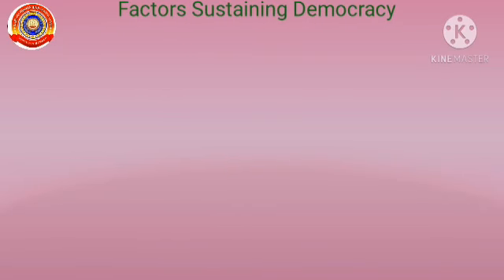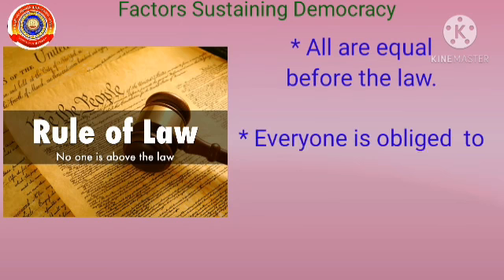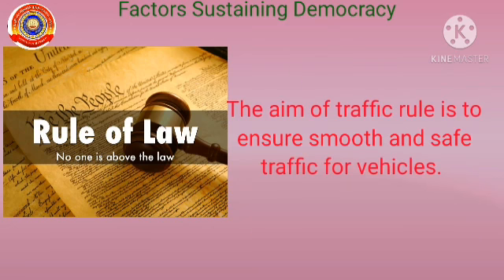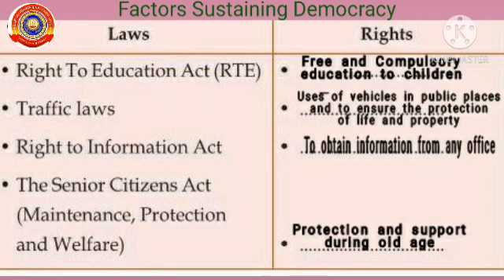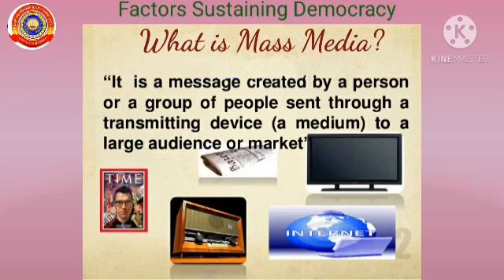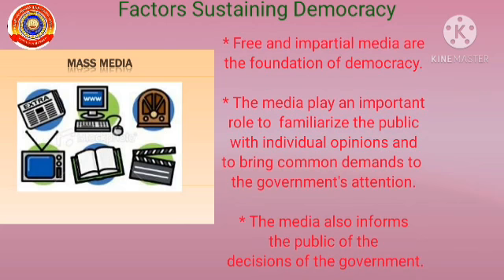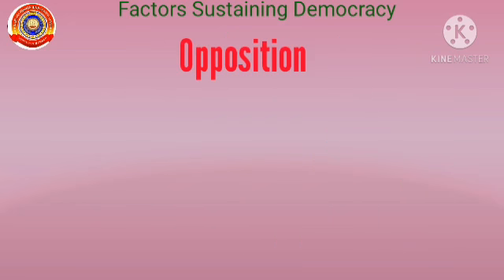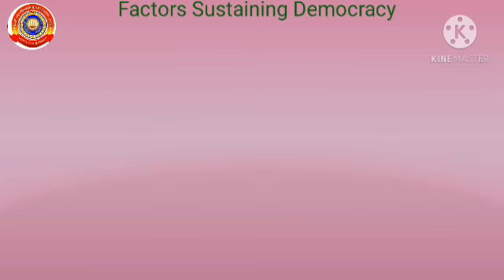KRSMA#Standard 5 Social Science Part 3 Chapter 9 For The People .